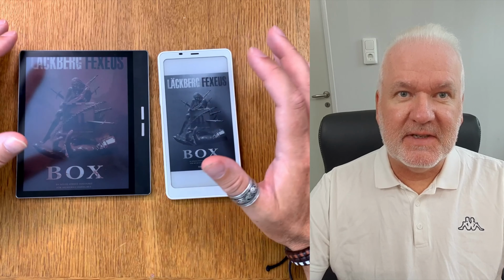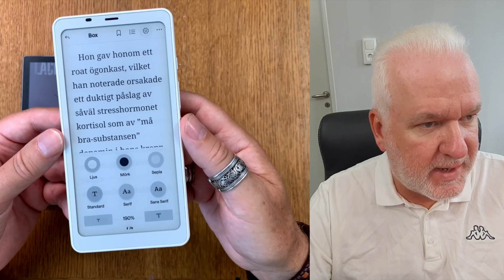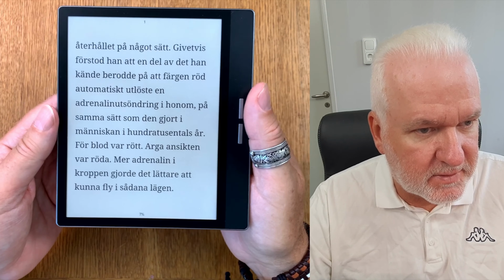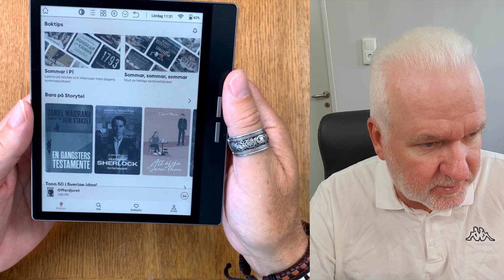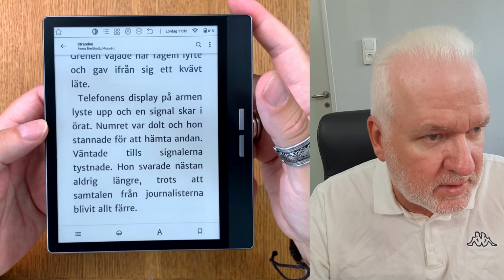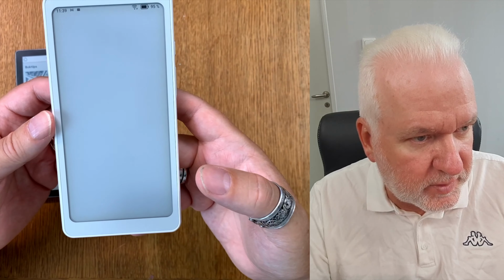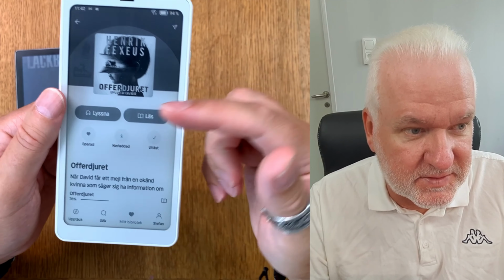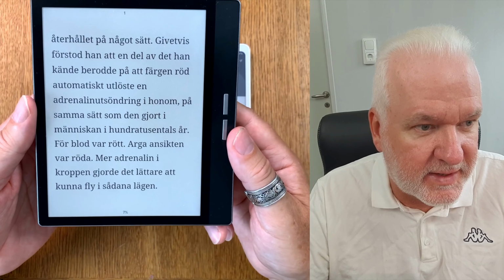Book Streaming Services on e-Readers - I’ve used 3 of them - which is best?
Storytel, BookBeat and Nextory are all book streaming services that allow you to read any of their ebooks or listening to any of their audiobooks in their huge libraries for a subscription fee. In this video I talk about how good they are on Android based ebook readers, and which features that are missing and which works great. E-ink e-Readers has the benefit of Google Plays Store that makes it possible to install any app you want. All these three Book Streaming services are available there. So just install the app of the streaming service you prefer.